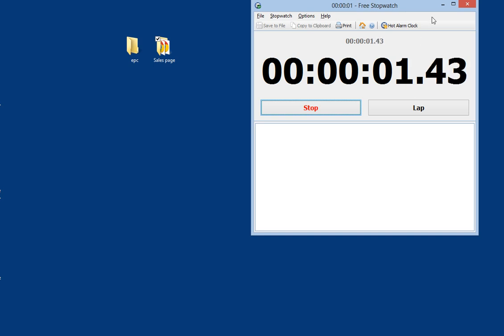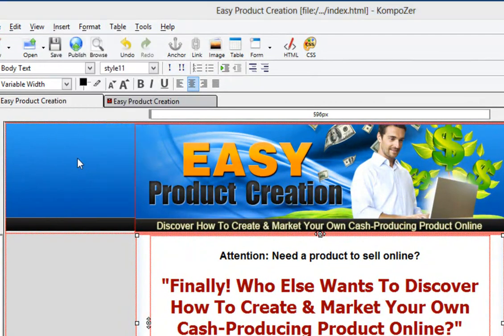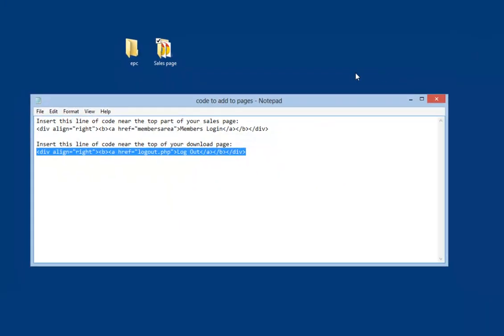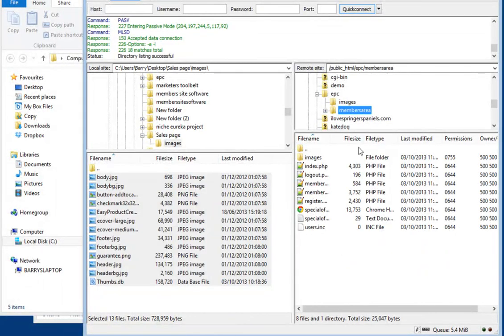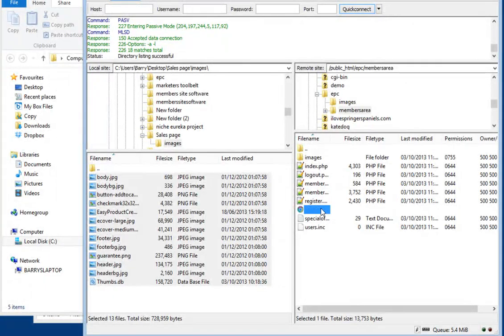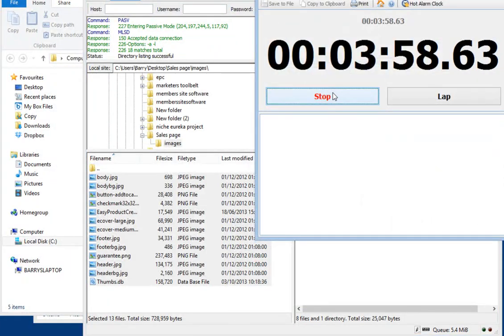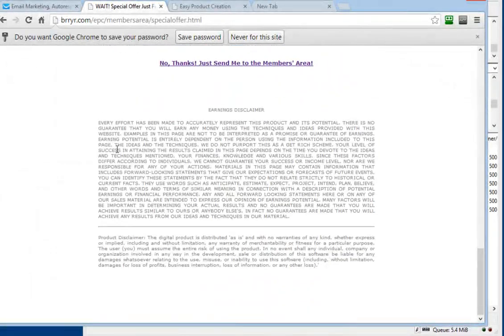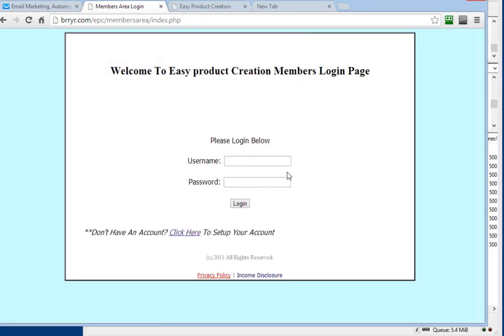The 5 Minute Members Site Software- Watch & Be Amazed!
This new membership site software makes creating a professional members site a complete breeze. Read more.

Protect ANY download page in 5 minutes or less with no complicated coding. Comes with full instruction video tutorial..but it is so easy you will only need to see it once!

- No Coding
- No Wordpress
- No Databases

Just copy and paste and you are done.

Also includes an optional OTO/Upsell function.